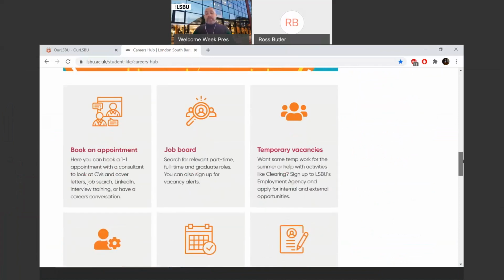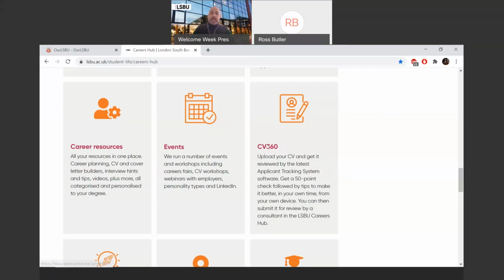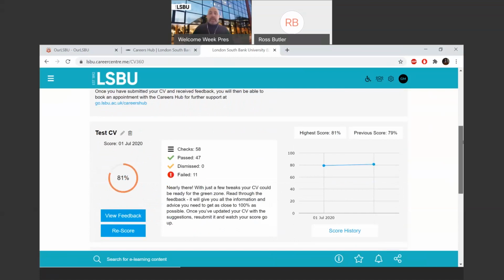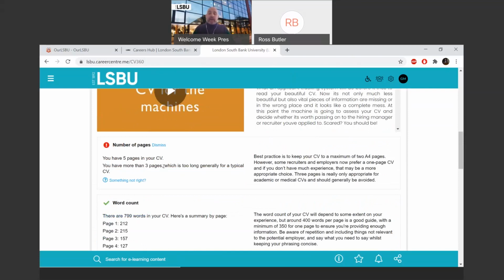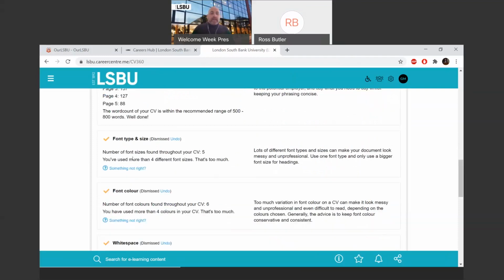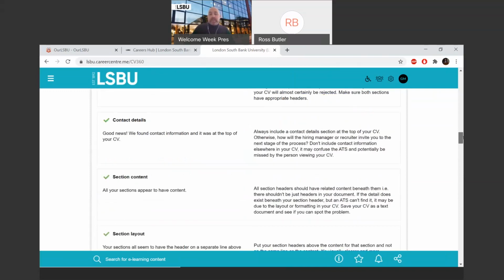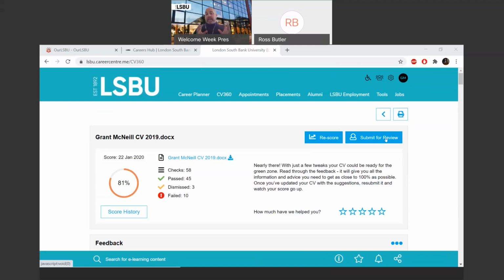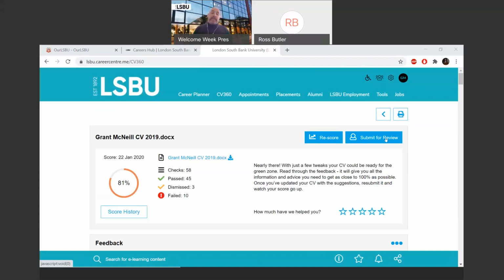Careers Hub CV360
Whether you use a jobs board, social media or apply directly on a company website, it’s likely that your CV will be analysed by a machine before a human sets eyes on it. Your CV may only reach a person if the system deems it a good match for their search. These machines make life easier for hiring managers but potentially a lot harder for applicants. That’s where CV360 comes in.

CV360 scores your CV against more than 50 individual checks. The checks identify common areas that fail inspections, annoy hiring managers and may lead to CV’s being ignored. Our platform gives you instant, detailed feedback so you can optimise your CV and significantly boost your chances of getting to interview!

If you’re looking for work experience, part-time or full-time work, then you need CV360.